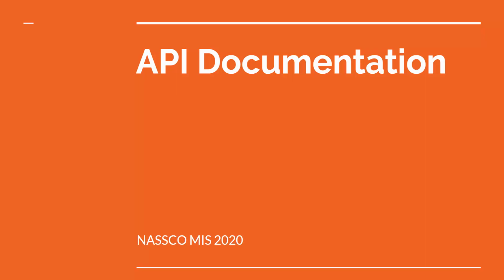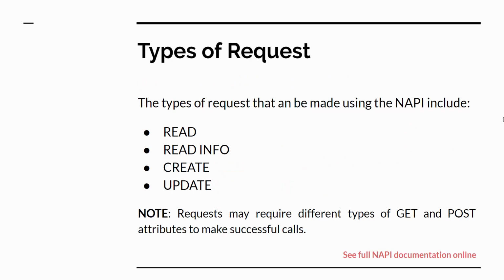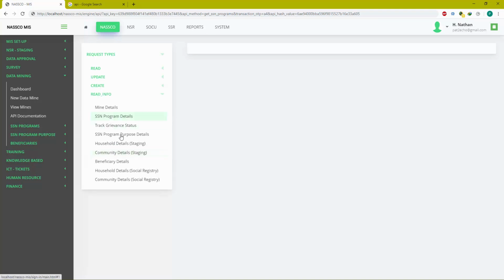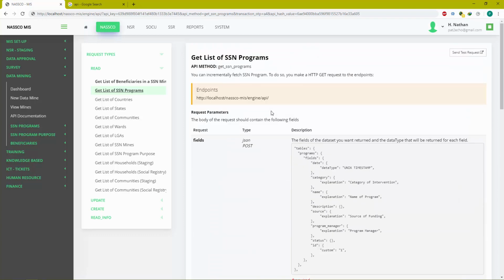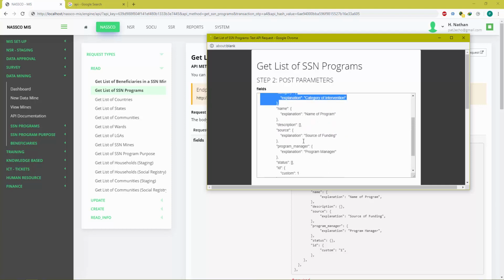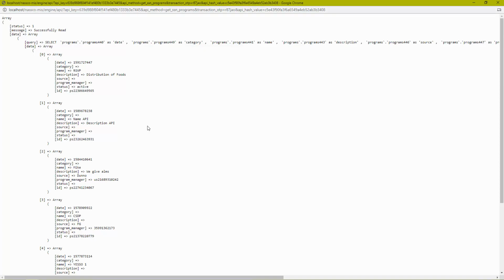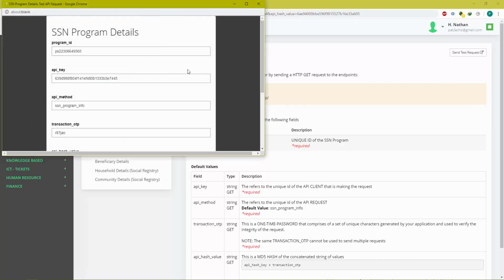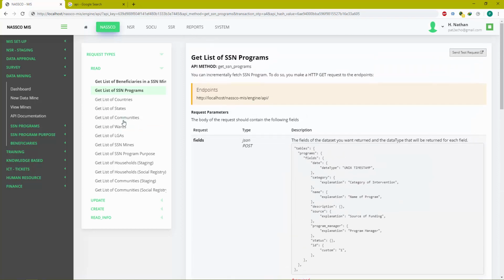Data Exchange via Application Programming Interface (API)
The NASSCO API is a computing interface that defines the interaction between multiple software intermediaries. The NASSCO MIS allows third-party applications to connect to the MIS and enable those applications to pull and send requests from the MIS using an API.

REQUIREMENT TO MAKE AN API CALL
To successful make an API call, you’ll need some specific set of parameters
• API_KEY: This is a unique key for external clients to make requests
• TRANSACTION_OTP: One-time password generated by your application to verify the request.
• API_HASH_KEY: This is a password that is used alongside with the TRANSACTION_OTP to generate an API_HASH-VALUE.
The API_HASH_VALUE is what is sent not the API_HASH_KEY
• API_HASH_VALUE: This is an auto-generated using the TRANSACTION_OTP + API_HASH_KEY

TYPES OF REQUEST
These are the four types of request you can make to the NASSCO MIS using API
• READ request
• READ INFO request
• CREATE request
• UPDATE request

NW FILTERING TOOLS
These tools help us to filter the set of data we get from the request. It generates a JSON file that you can copy and make your request, so you don’t have to go through the hassle of writing your own JSON file
You can make use of the API test environment to simulate all your request before implementation on your client application.

HOW TO SEND A REQUEST TO THE NASSCO MIS
 On logging into the NASSCO MIS, from the data mining module, click on API DOCUMENTATION.
Clicking on API documentation, it displays all request types and all the sub-menu attached to it. This includes;
• READ: You can get the list of all SSN beneficiaries, list of all programs, list of mines, etc.
• UPDATE: You can update the beneficiary list;
• CREATE: You can create new SSN programs;
• READ INFO: You can read details of SSN programs, SSN program purpose, etc.;
Clicking on any of the sub-menus displays all the requirements, fields, and formatting you need to send a request.

MAKING A REQUEST ON HOW TO GET LIST OF ALL SSN PROGRAMS
STEP 1
Requirements to make the request
• API_KEY
• HASH_KEY
To test the request, click send test requests from the top-right corner of the screen.  It populates necessary information to be filled such as;
• API_KEY
• API_METHOD
• API_HASH_VALUE
• TRANSACTION_OTP
Upon filling the required information, click on Save GET parameters & proceed to step 2

STEP 2
This is where you specify your post parameters. It includes;
• FIELDS:  Here you can set the fields you want to see in your data set, such as Name of program, date of the program, etc.
• FORMAT: Here you can specify what format the information will be returned, it can either be in a JSON or CSV format.
• OFFSET
• LIMIT:
• WHERE: you can specify the type of set of data you want to pull out from the SSN program.
• ORDER: You can specify the order of your data
After filling the required information, click on Save Test Request, upon clicking it displays the list of all SSN programs that are currently in the database and they are returned in JSON format
• The data array contains all returned data
• The status arrays; if it displays 1, it means the read operation was successful.

STEP 3
 Now that we have our SSN programs, if you want to query some specific details about the program all you need is to specify the required information from our documentation.